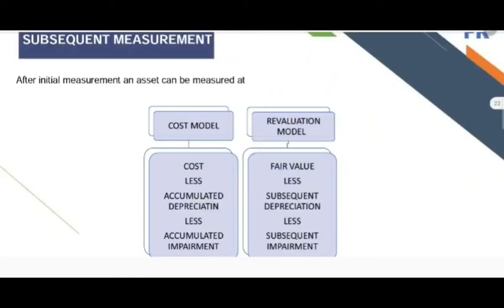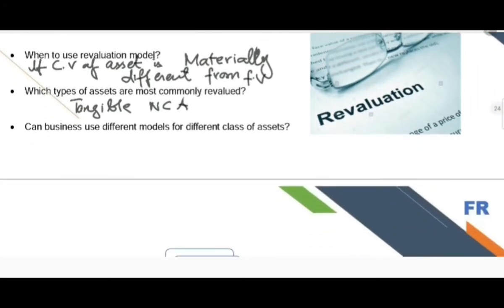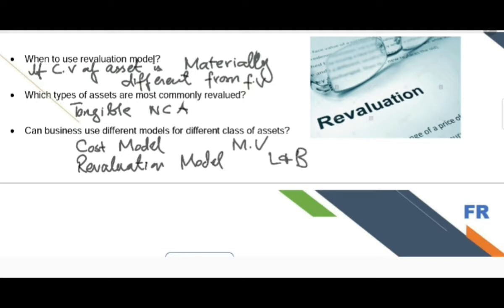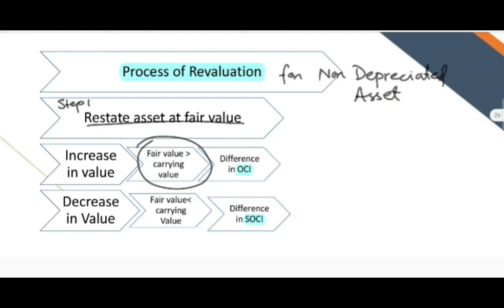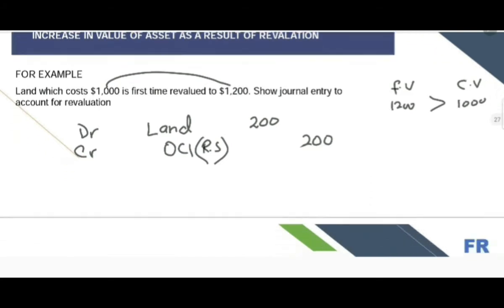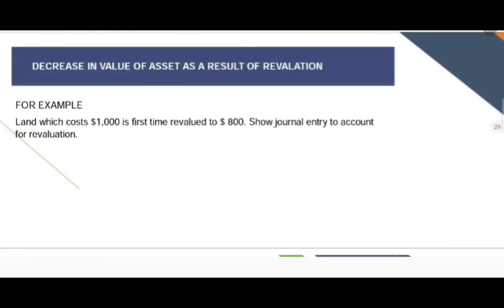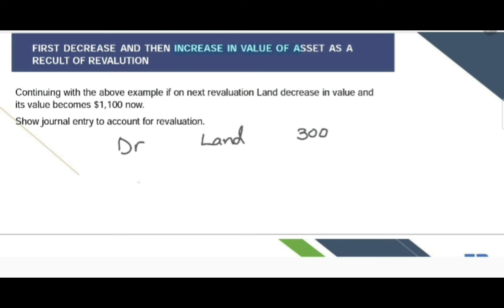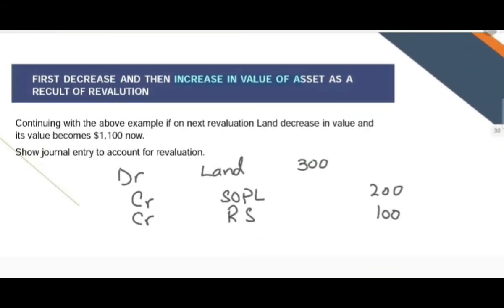F7 ACCA IAS 16 REVALUATION MODEL by EDUCARE school of accountancy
when to adopt revaluation model
conditions of revaluation
process of revaluation
examples
First increase in value as a result of revaluation
First increase then decrease in the value as a result of revaluation